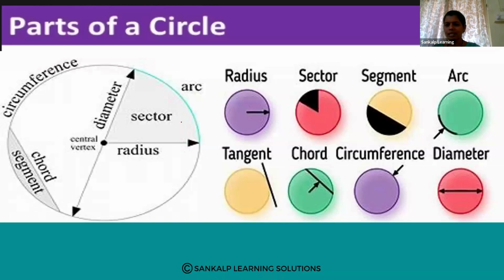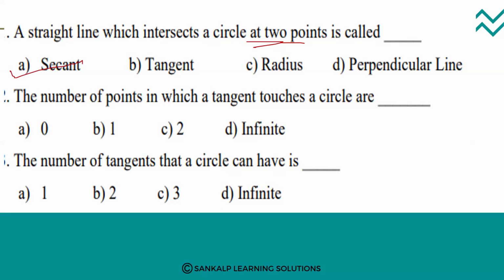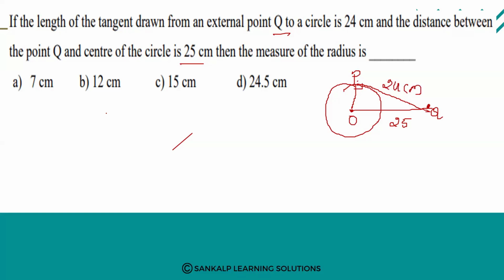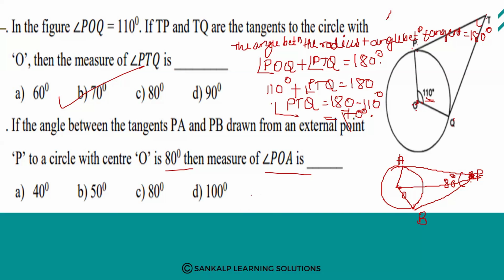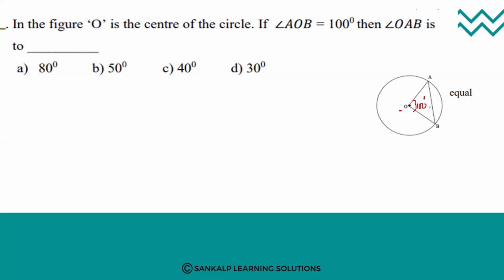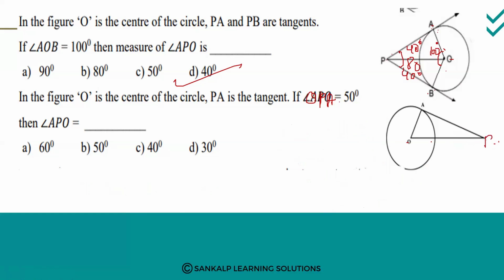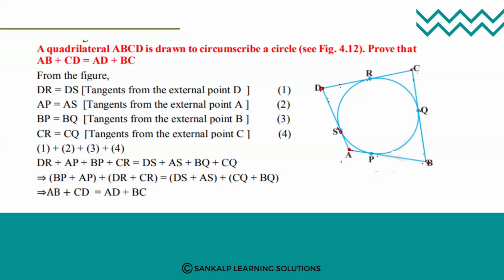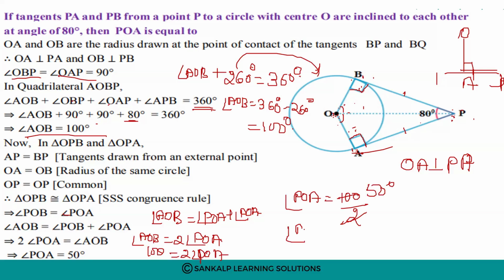SS - MYSURU - Circles - EM - S30